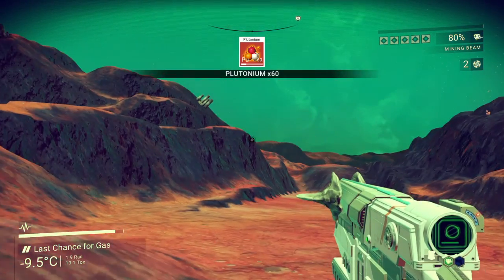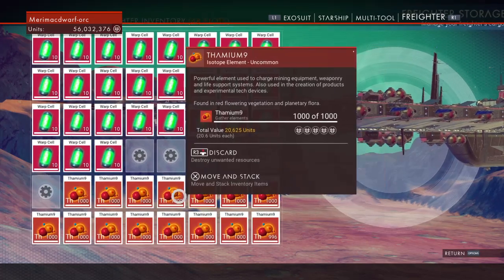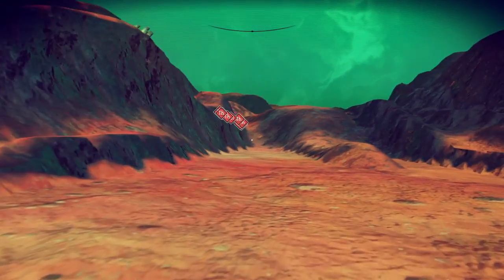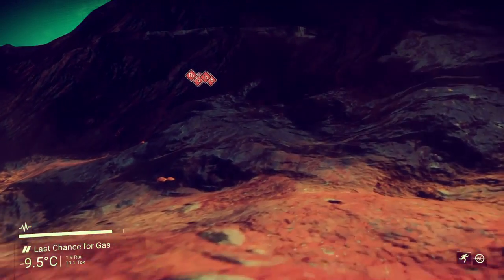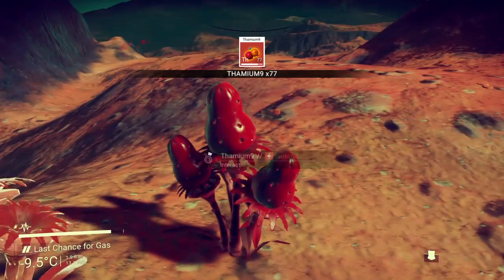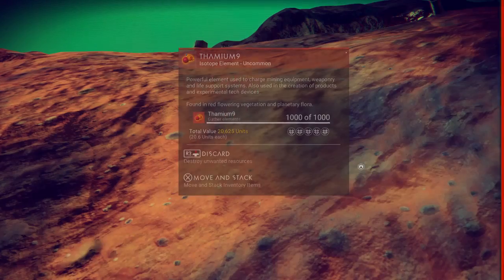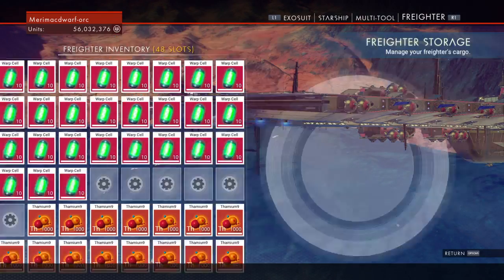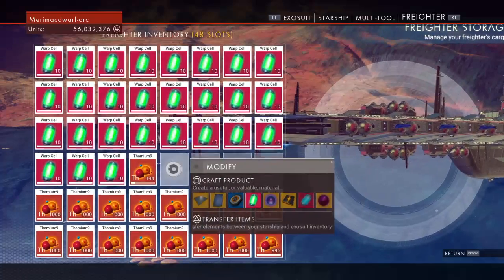No Man's Sky - How to profit from empty planets (also deep introspection into videogames)